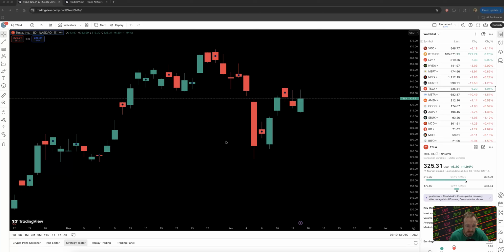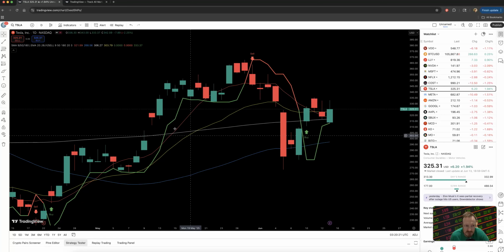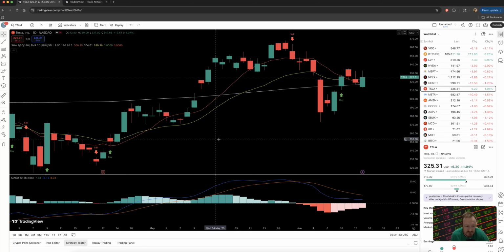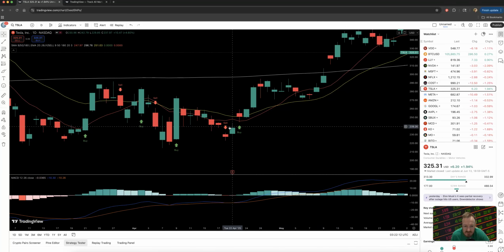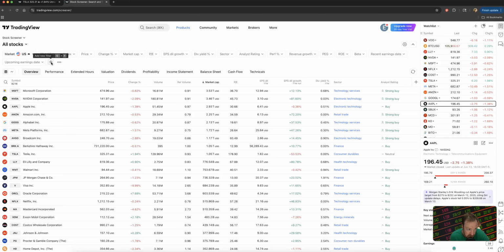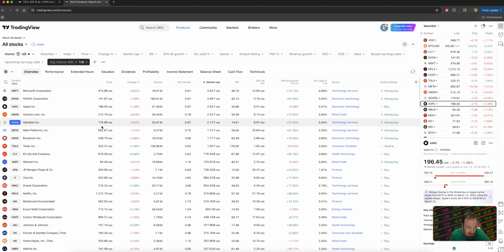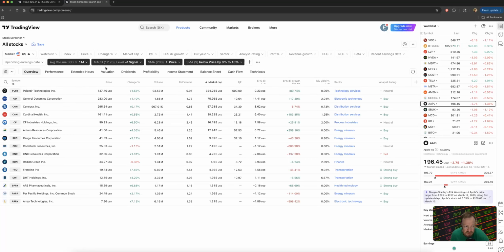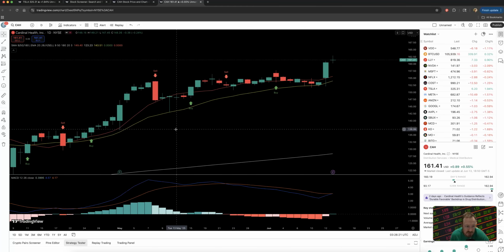How I find stocks and what indicators I use